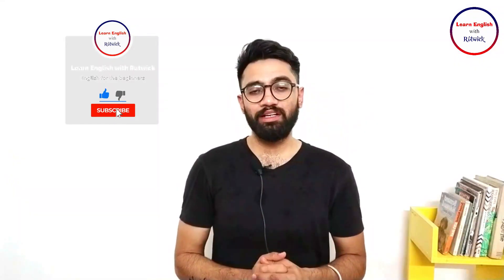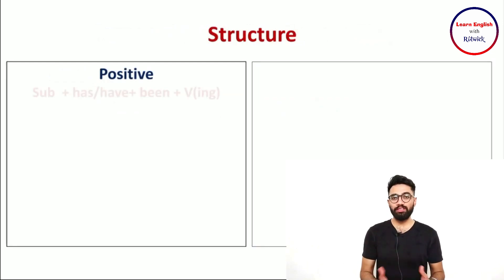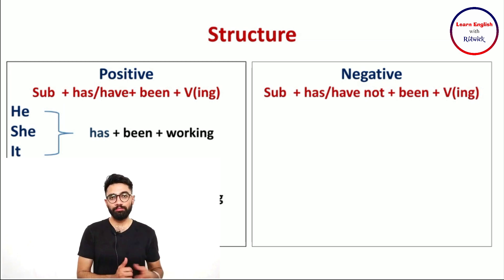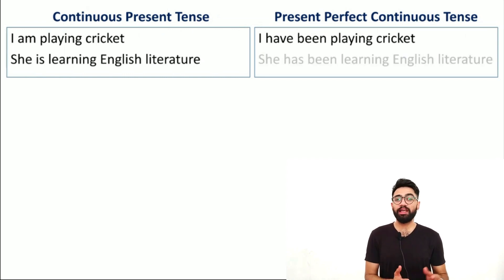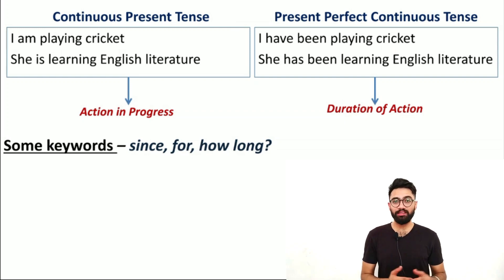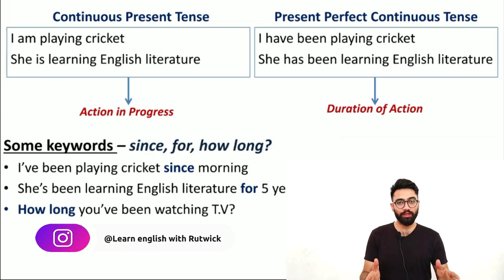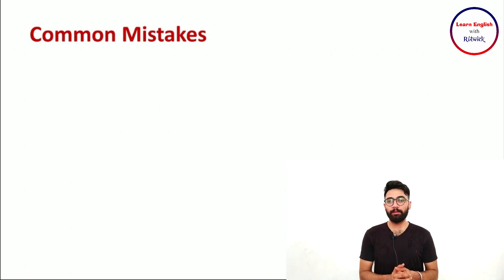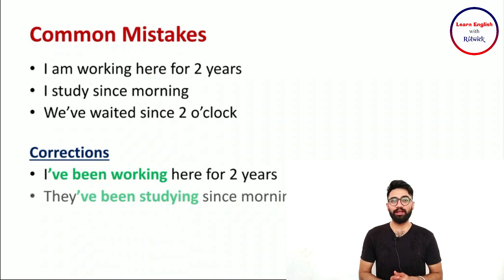Present Perfect Continuous Tense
Learn the most ignored category of tense with easy examples. This video also differentiates between Present Continuous Tense and Present Perfect Continuous Tense